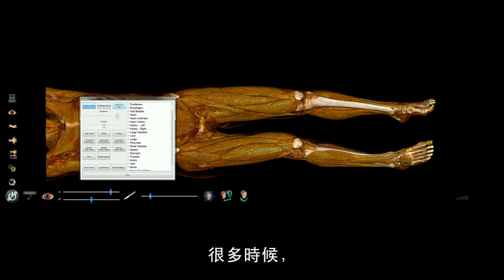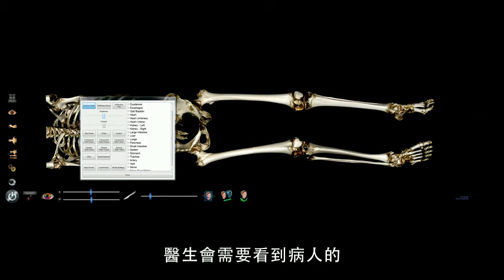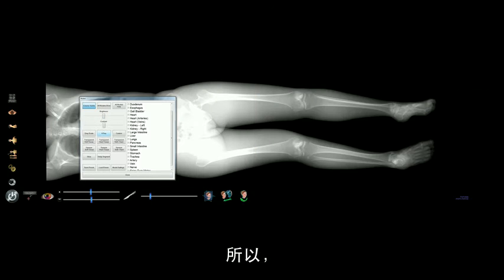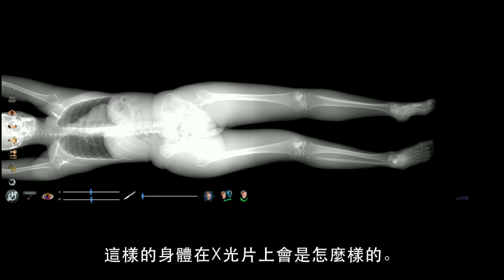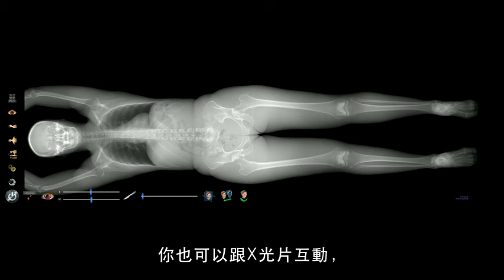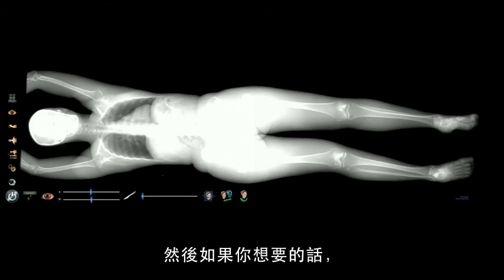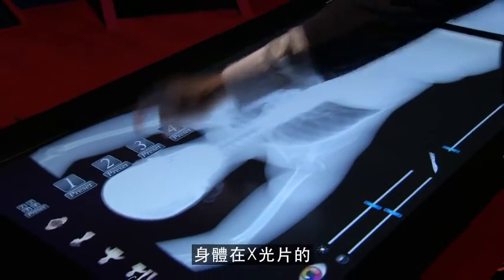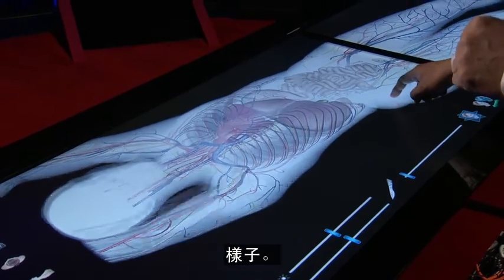虛擬解剖桌 Anatomage_TED＿Jack Choi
3D顯示全人體大小數位解剖桌、多點觸控螢幕，可以讓你探索、解剖及瞭解身體的各個系統及部位。播放清單
適用對象：
醫護教育，解剖教學，臨床手術準備，法醫，生物學 科學館 中醫教學

應用領域：
虛擬解剖桌 大體解剖教學 解剖學 實習醫生  護理教育  醫學教育 臨技中心 臨床技能中心 臨床技術 法醫 生物學 解剖學科 大體教學 中醫教學  針灸教學 手術教學 數位解剖桌 Anatomage  人體模型  人體解剖  護理教學